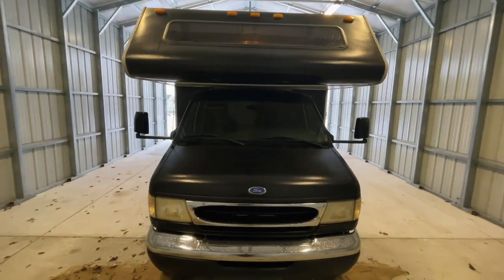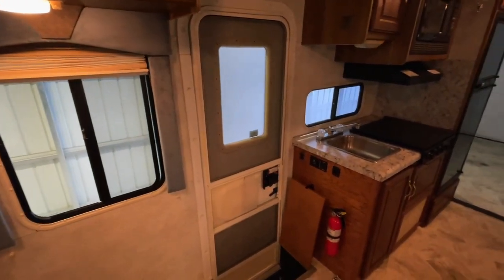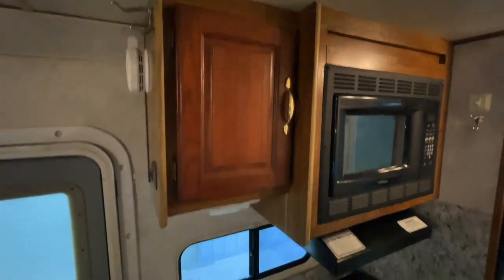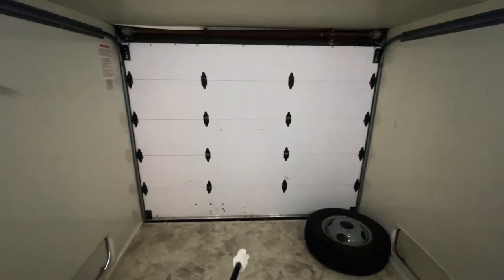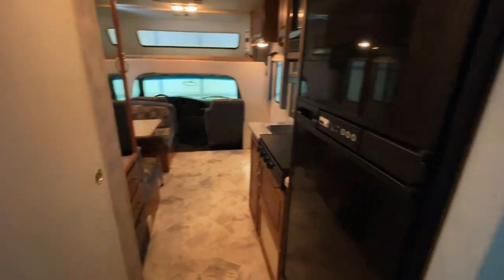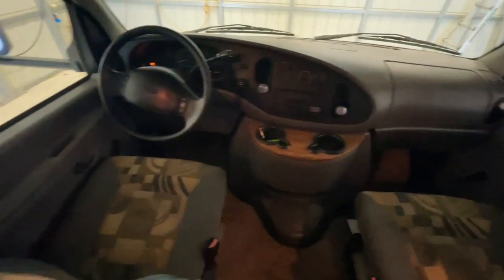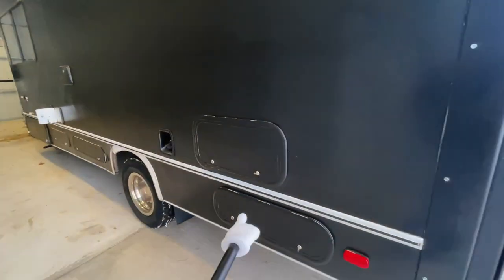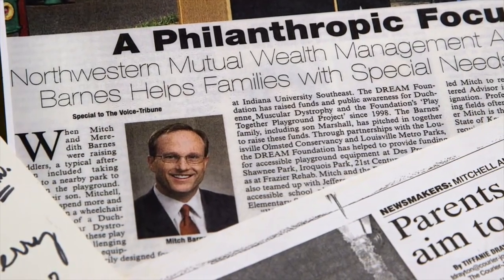1998 Four Winds Fun Mover Handicap Accessible Class C Toyhauler Motorhome SOLD SOLD truckandrv.com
To donate to D.R.E.A.M. Foundation, please address checks to: Duchenne Research Education & Miracle Foundation Inc
And mail them to:
D.R.E.A.M. Foundation of KY
8216 Limehouse Ln